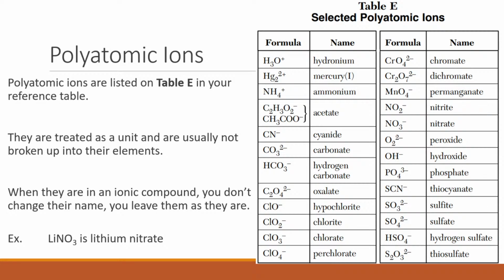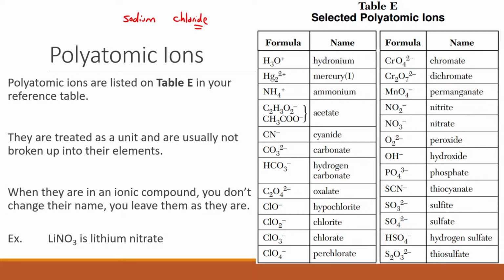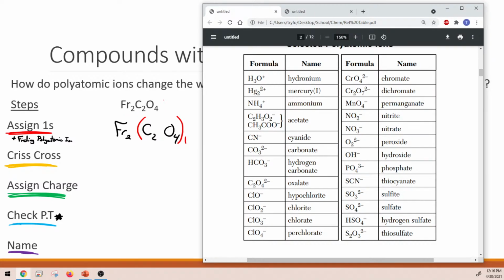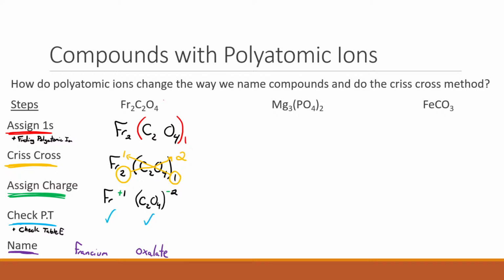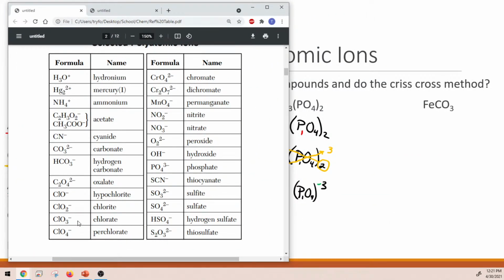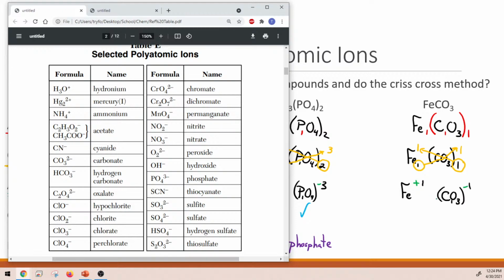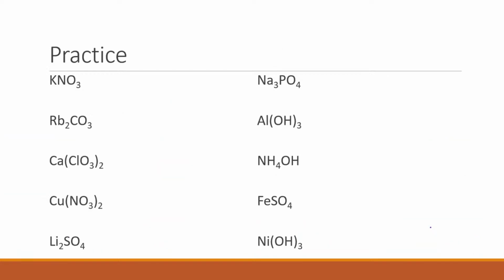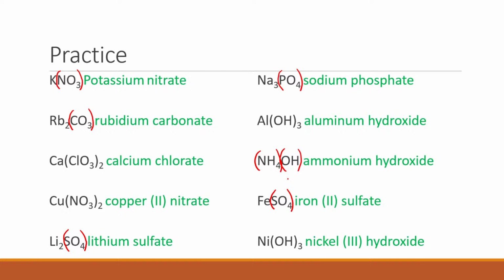6-4c - Ionic Compounds with Polyatomic Ions